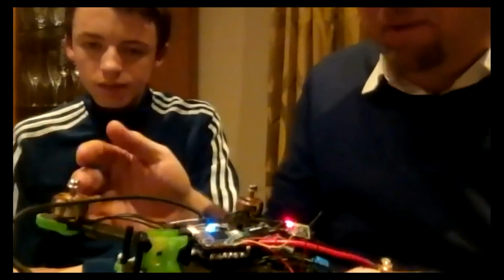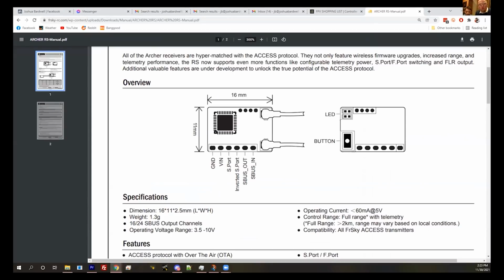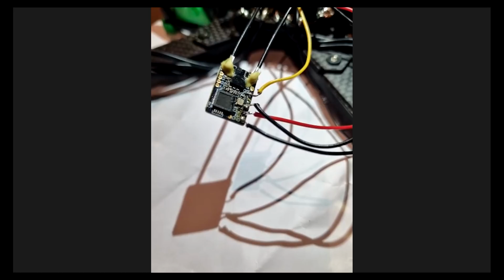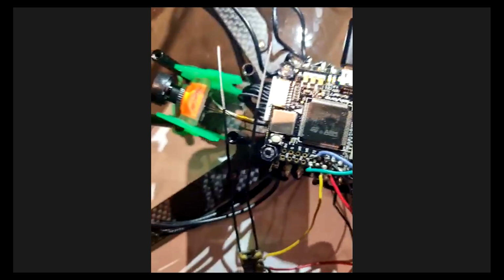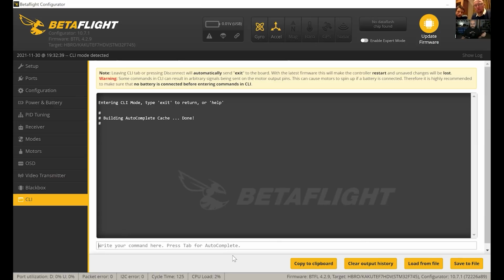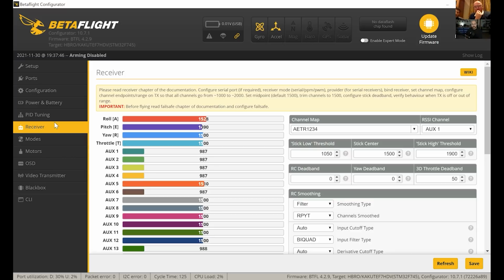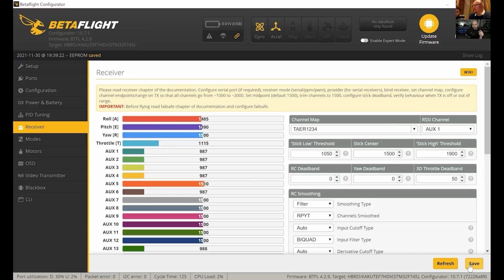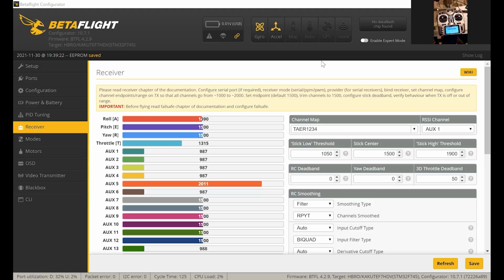Thomas Hampson's receiver isn't working // 1-on-1 troubleshoot